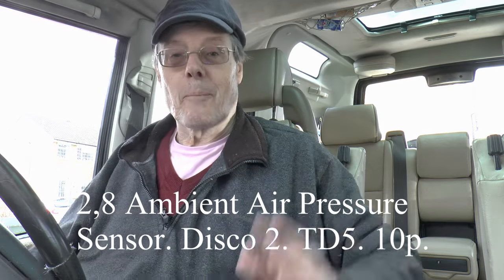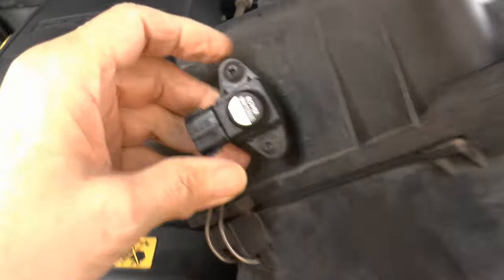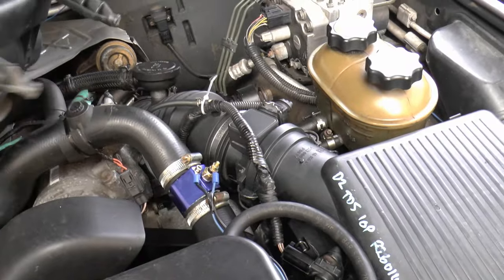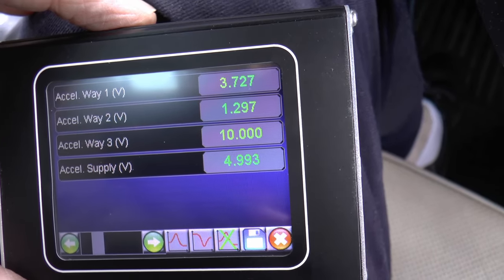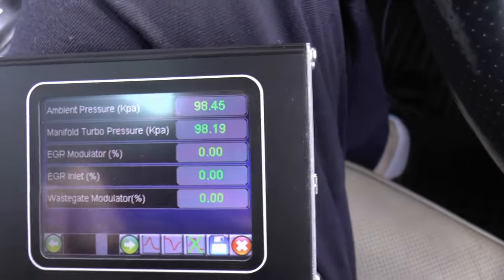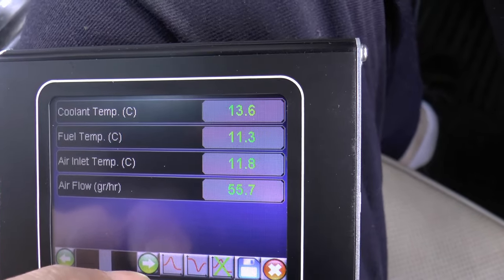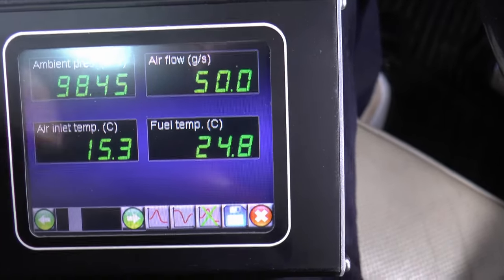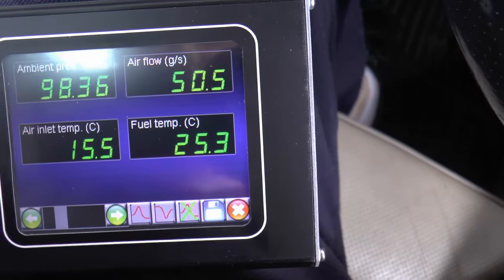Disco 2. Ambient Air Pressure Sensor.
2,8 Ambient Air Pressure Sensor Logged Low.  It's enough to chill your blood, however, it's all okay in the end!  Nanocom Adventures!